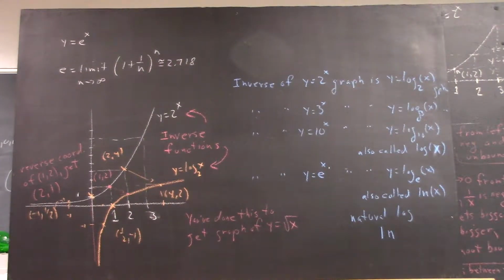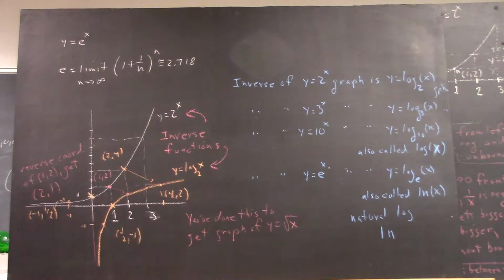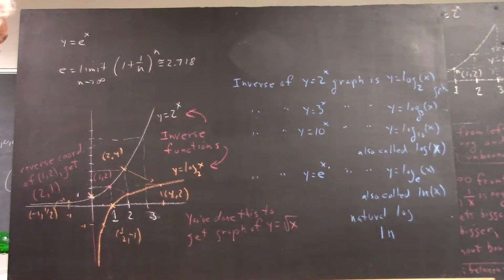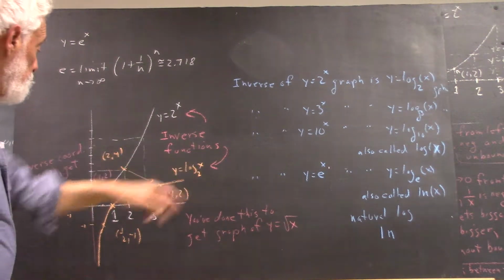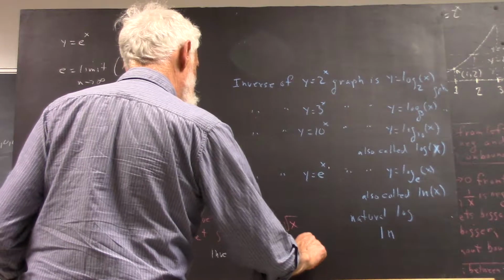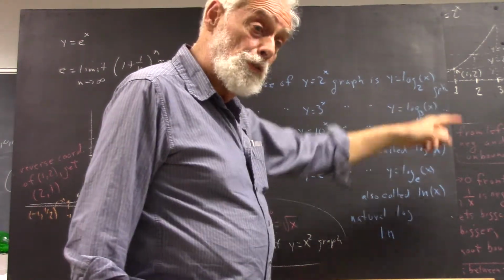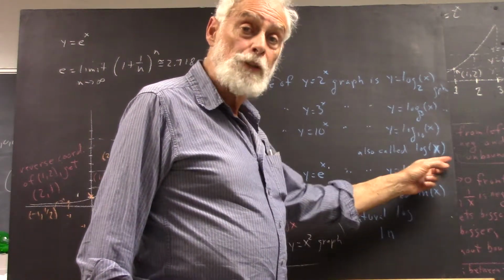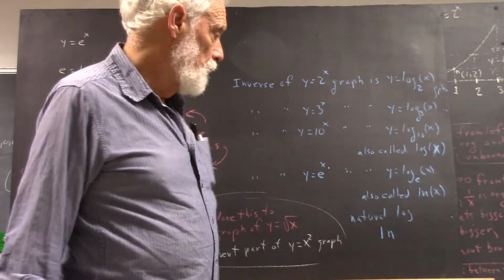dagpc 0124 e briefly defined inverse of base 2 exponential is base 2 log inverses of base 3 base